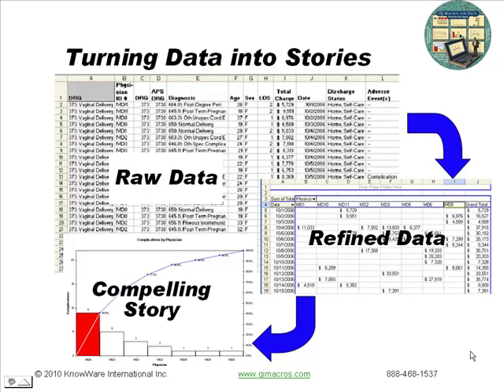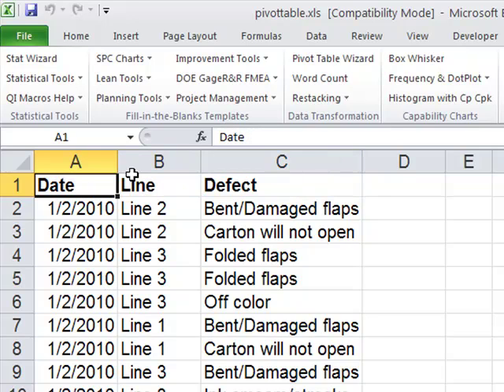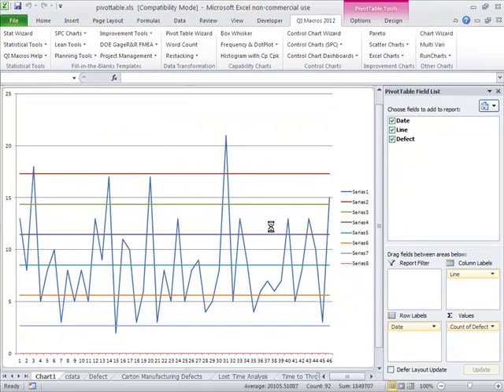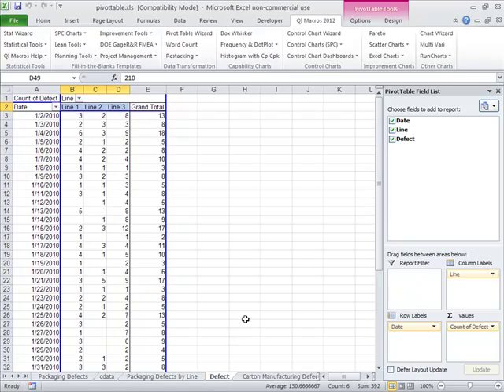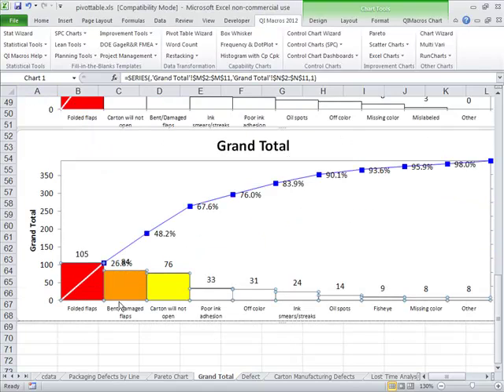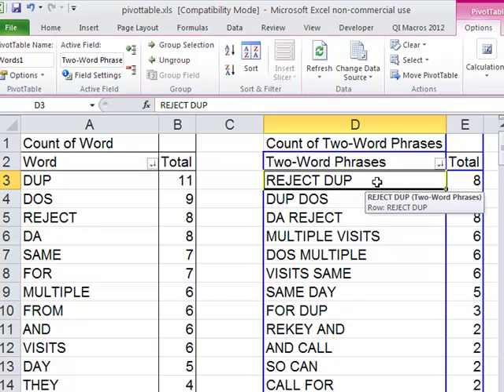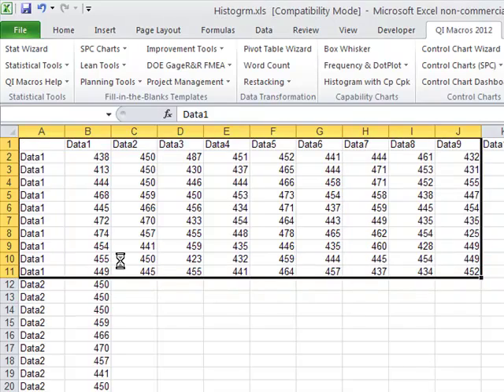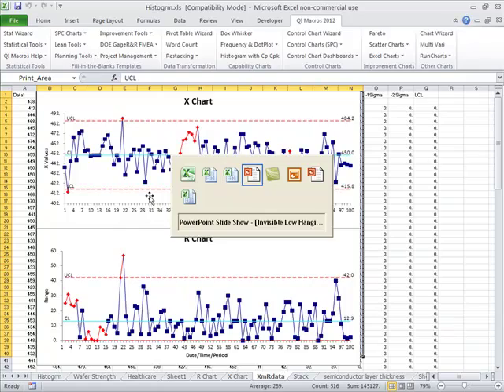QI Macros - PivotTable Wizard for Excel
Quick Tutorial on using the QI Macros "PivotTable Wizard" in Excel.